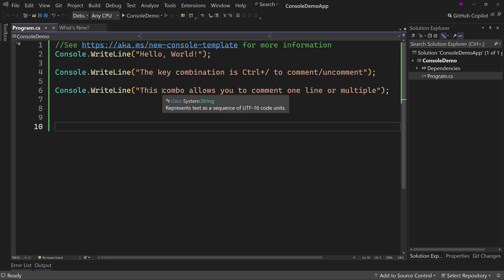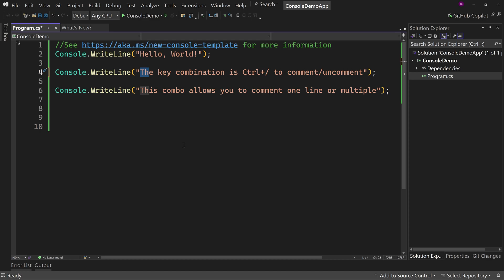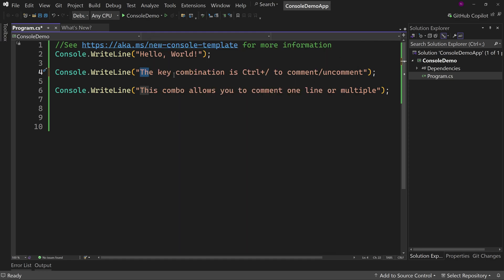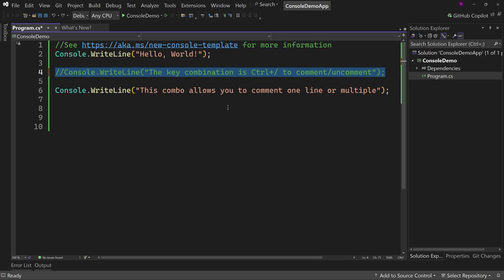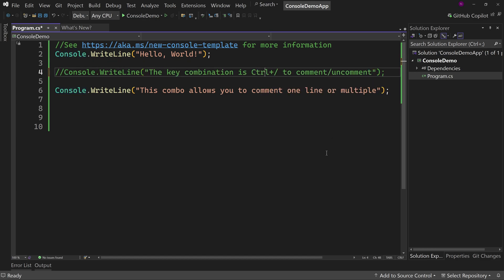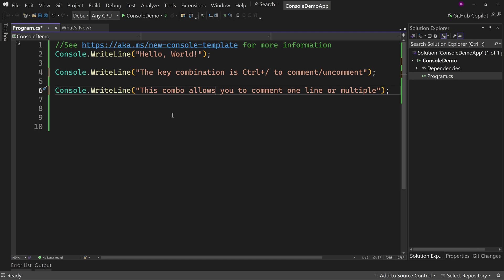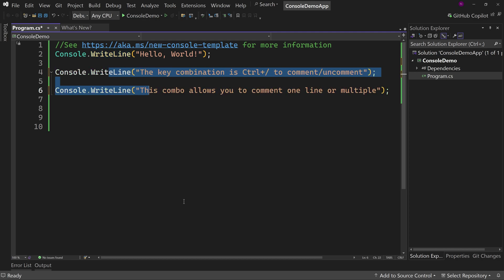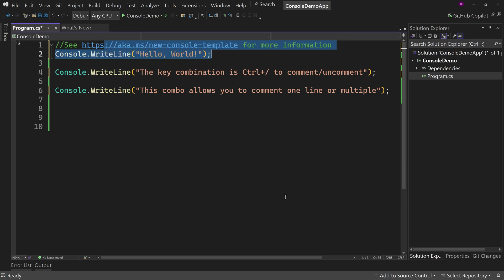Comments the Easy Way in VS2022 v17.11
There is an incredibly tiny update to Visual Studio that you want to know about. In Visual Studio 2022 version 17.11, an additional shortcut was added that will allow you to comment or uncomment lines with just one key combination.